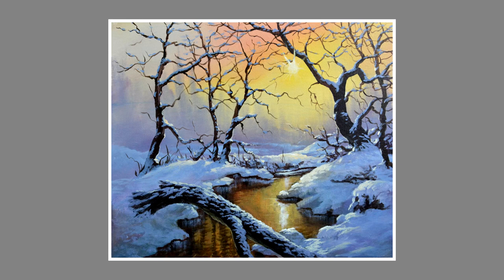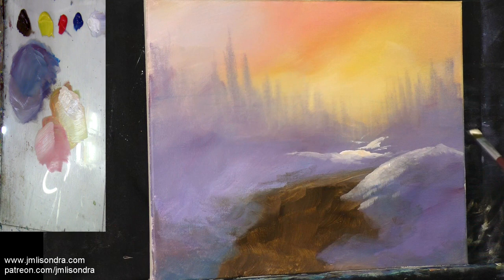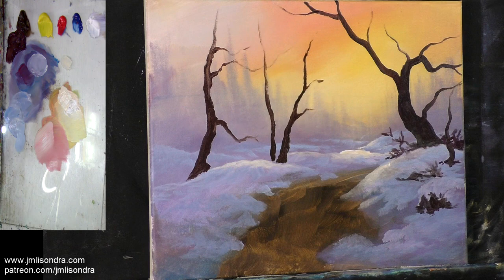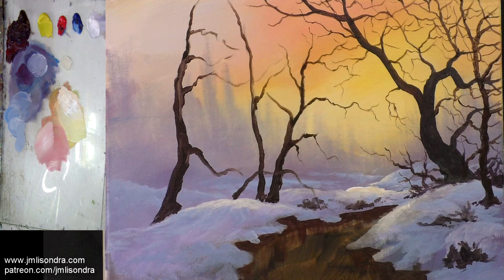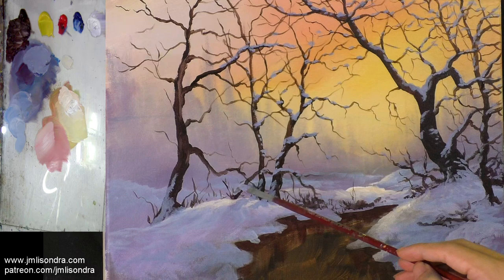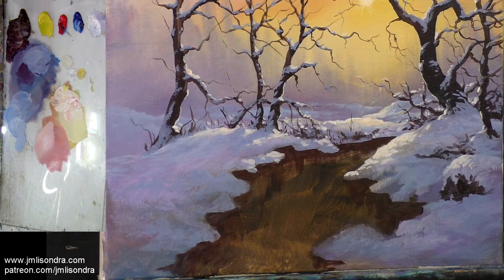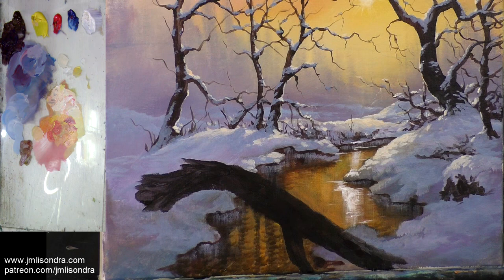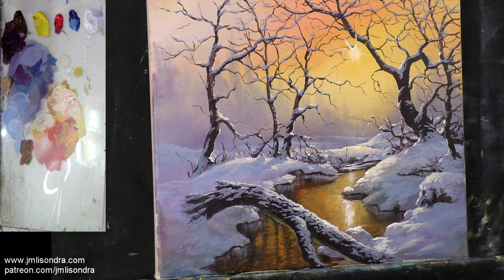Acrylic Landscape Painting TUTORIAL / Sunrise on Winter Forest / JMLisondra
In this acrylic landscape painting TUTORIAL, you can learn on how to paint sunrise on winter or snow forest by jmlisondra.

In thIS tutorial, you can learn on how to paint realistic landscape with sunrise on winter forest in a step by step easy and basic acrylic landscape painting tutorial for beginners and advanced artists. You can also learn on how to paint golden sunrise and golden water reflections on the river. You can also learn on how to paint trees with snow and many more!

Heartland